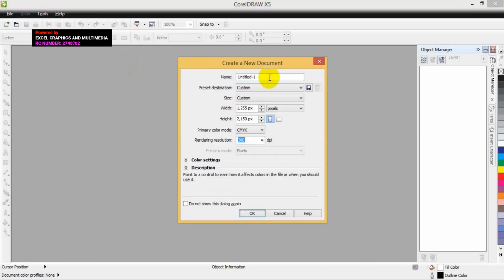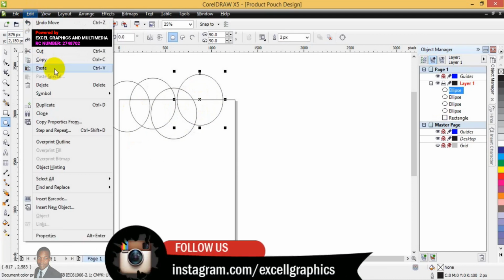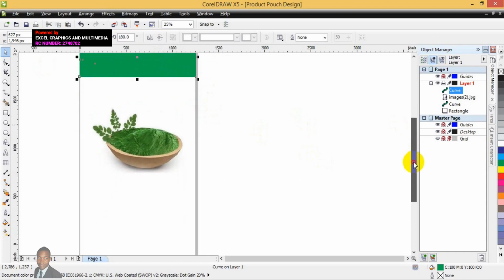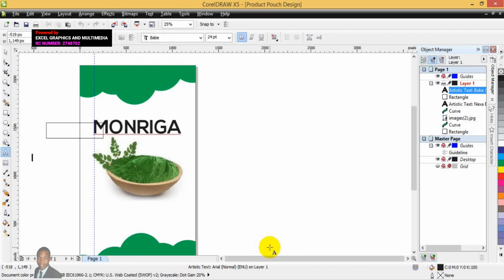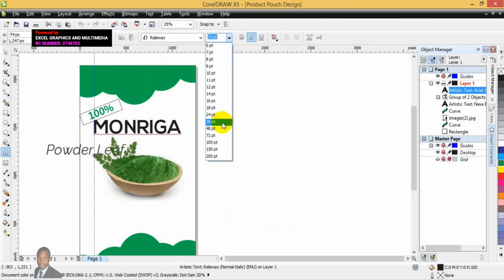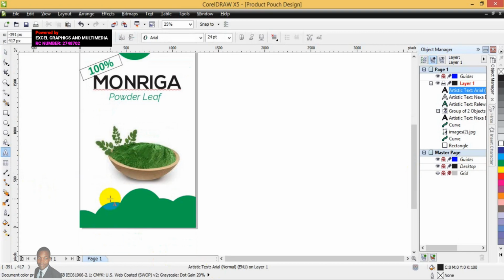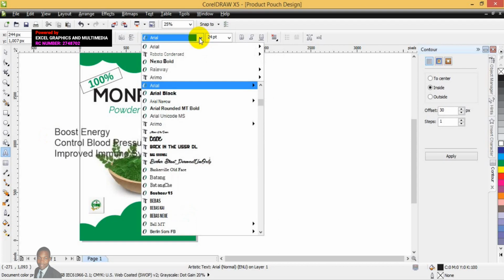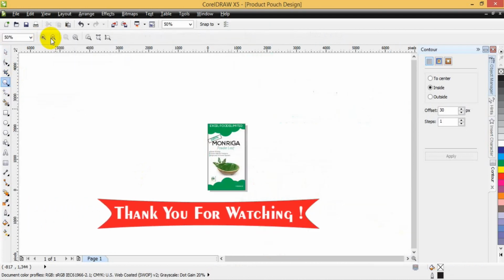HOW TO CREATE PRODUCT POCHES IN CORELDRAW TUTORIAL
Hello Everyone!
In this video i will teach you How to create Pouches Product  package bag design using Coreldraw software,
I have explain every step you need to take in the video from page setup to color redenring in CMYK Color mode.